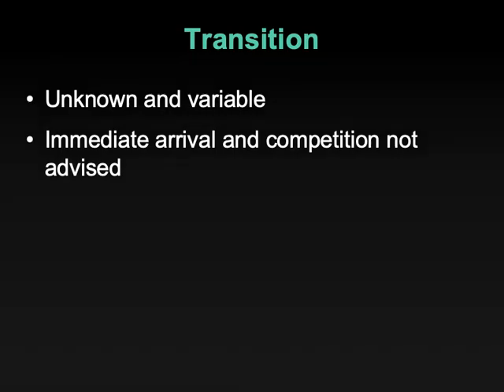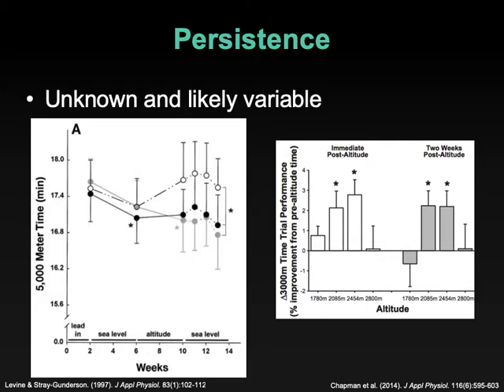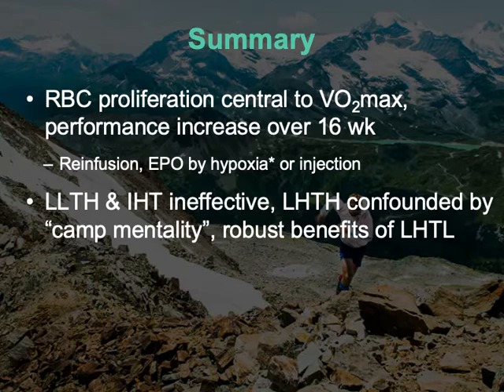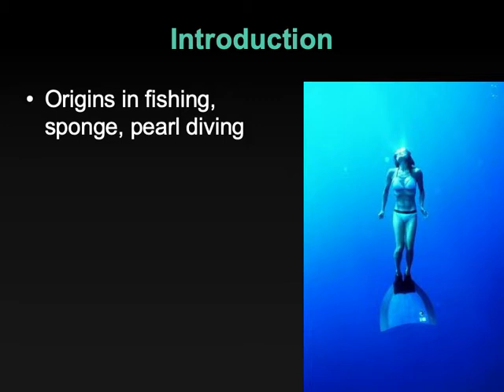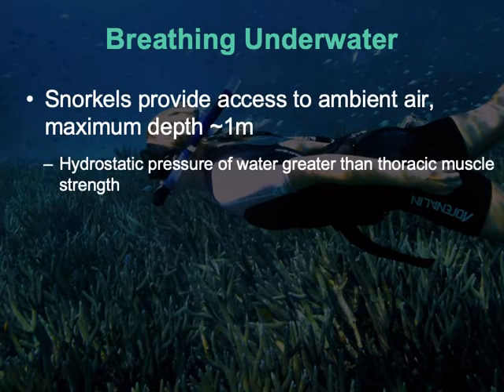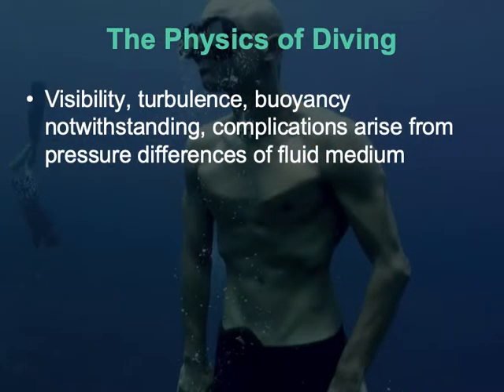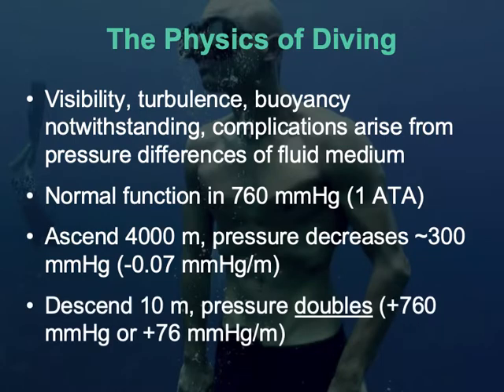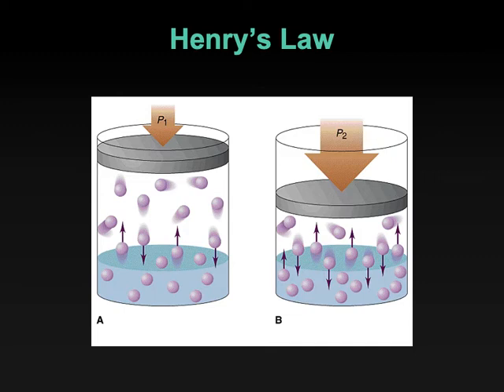11.2-Diving Physiology Part 1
Brief discussion of hyperbaria and how the body responds to underwater diving in HKIN 387 Exercise Physiology in Extreme Environments at St. Francis Xavier University.